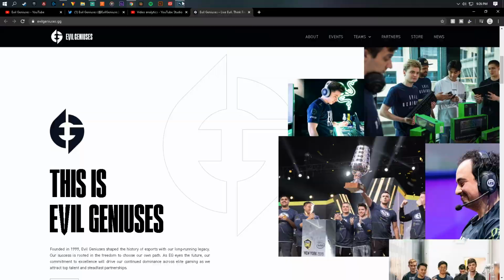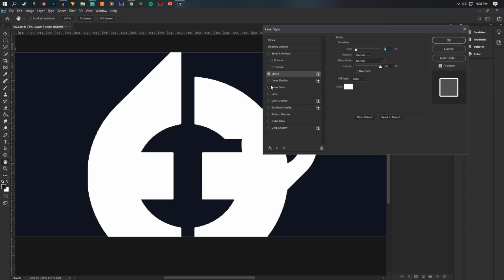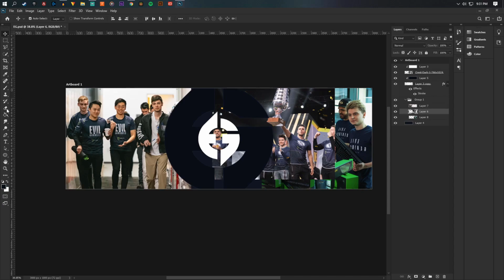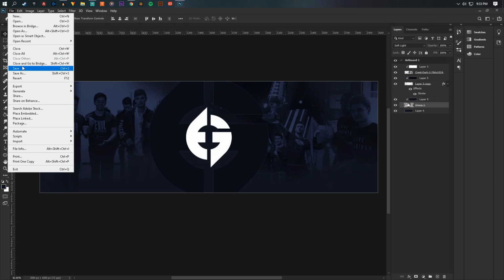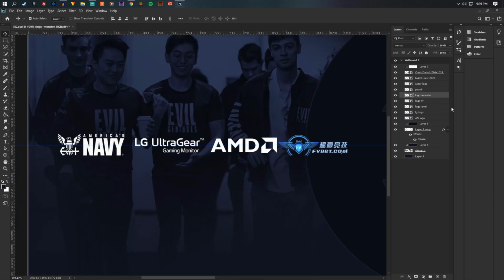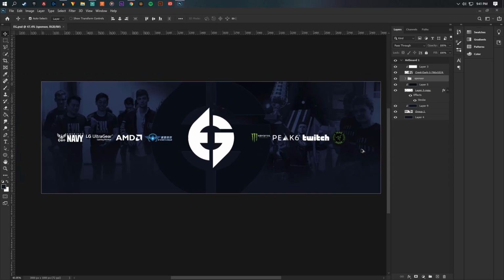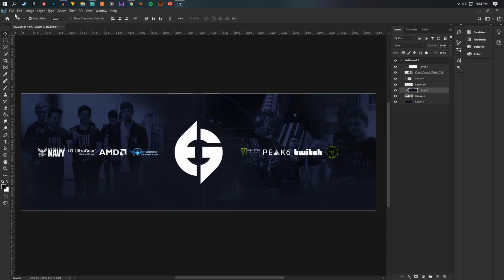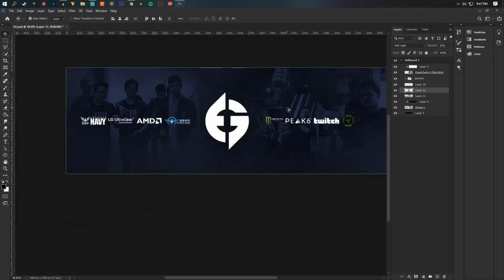Evil Geniuses Design Tutorial! Social media design, (Photoshop CC 2020)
Hey guys! In this video I show you all how to make the Evil Geniuses Header design featured in the thumbnail! I hope you all enjoy!

~Portfolio~ Be.net/AT1NE

~Music~
By Crayons Beats!

~Programs Used~
        ~Procreate

Evil Geniuses (EG) is an esports organization based in Seattle. Founded in 1999, the organization has fielded players in various fighting games, Call of Duty, Counter-Strike: Global Offensive, Dota 2, Fortnite Battle Royale, Halo, League of Legends, StarCraft II, Rocket League, Tom Clancy's Rainbow Six Siege, and World of Warcraft.